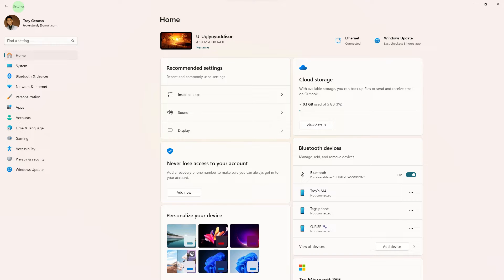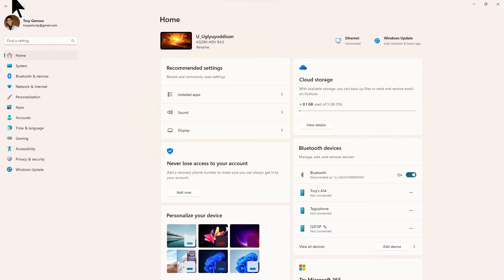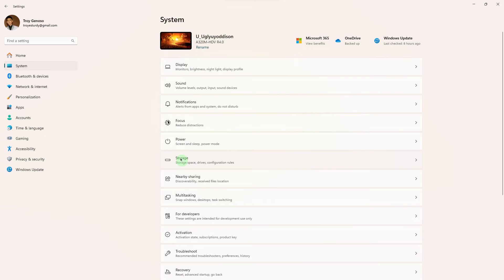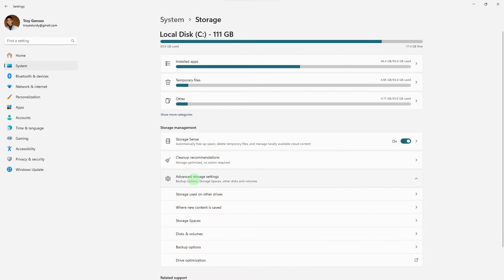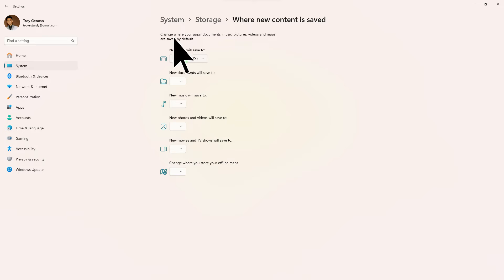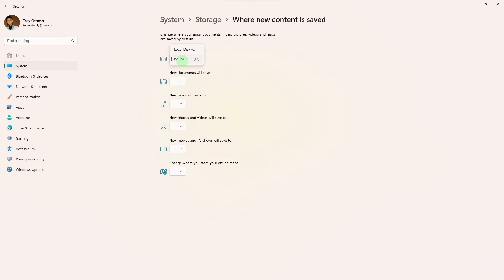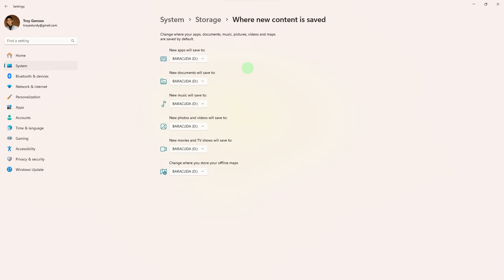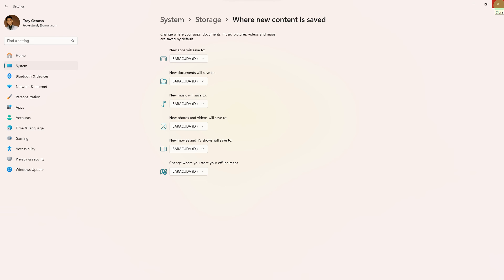How To Change Default Disk Drive Windows 11 (Quick & Easy)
This video will explain how to change default disk drive Windows 11. If you have multiple drives on your PC, you can use this method to choose one drive to act as the default.